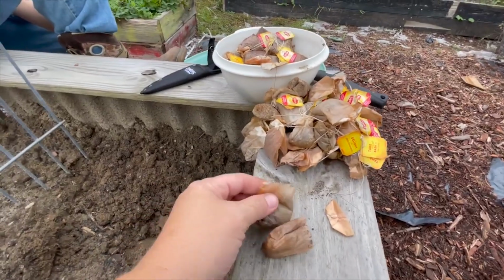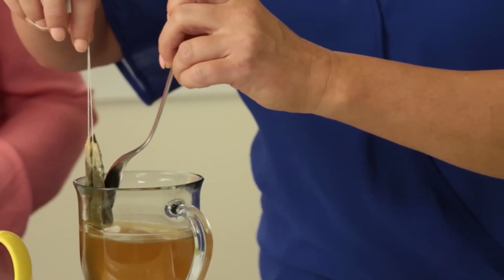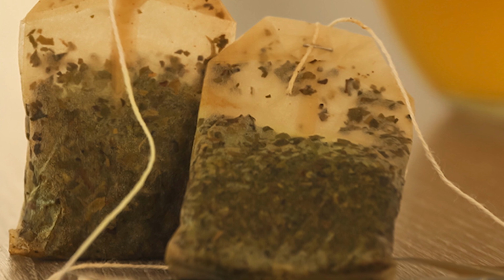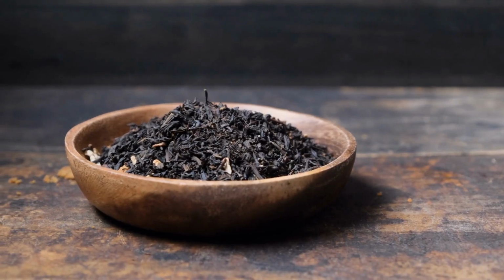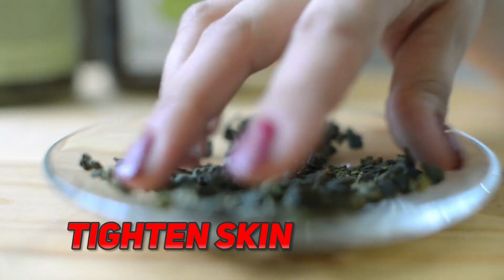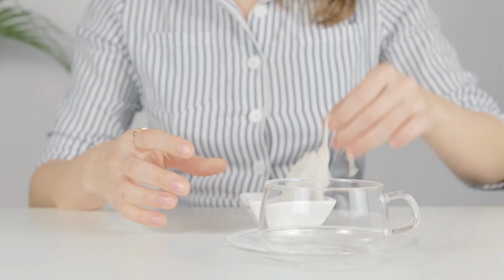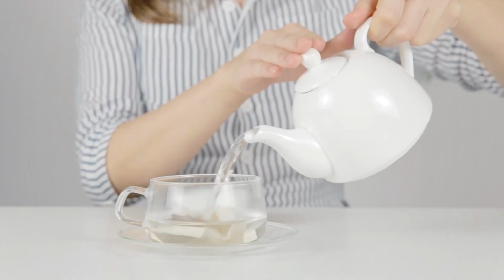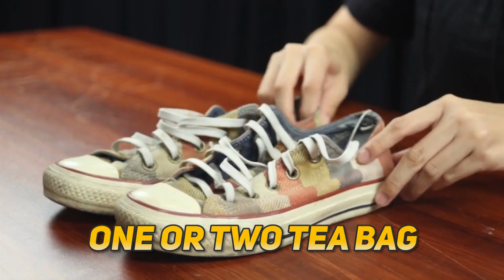Unveiling the Hidden Benefits of Burying a TEA Bag in Your Garden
Are you curious about the hidden benefits of burying a tea bag in your garden? Well, in this video, we'll show you just how beneficial burying a tea bag can be!

By burying a tea bag in your garden, you'll not only enjoy delicious tea all year round, but you'll also get to enjoy some amazing benefits too! From attracting positive energy to improving your garden's yield, tea bags are an amazing way to boost your garden's health and productivity! So be sure to check out this video and see for yourself how burying a tea bag in your garden can benefit you and your garden!